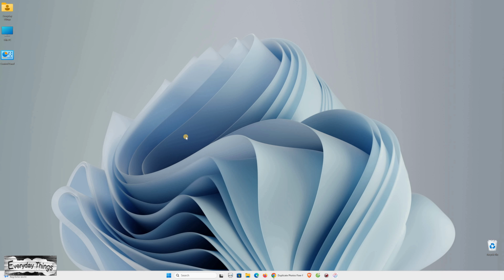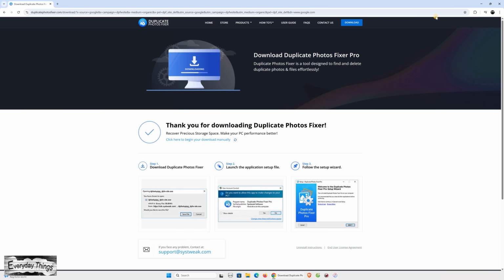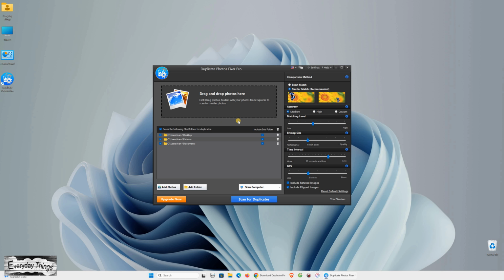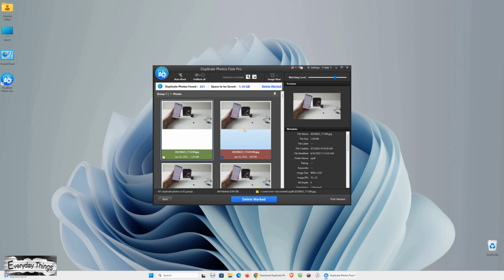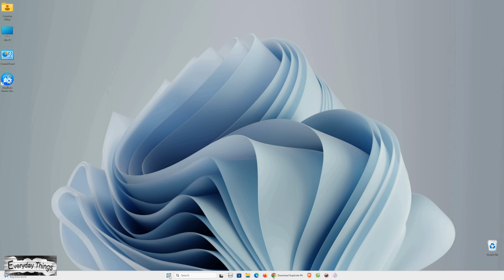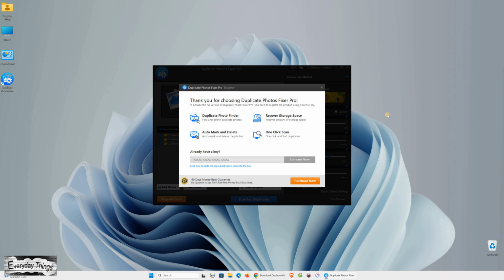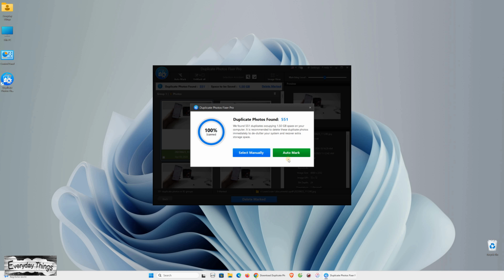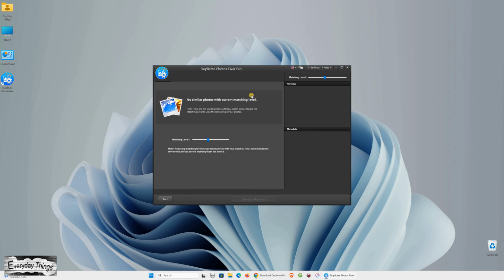How to Delete Duplicate Photos on All Devices Using Duplicate Photos Fixer Pro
In this video, you will learn how to delete duplicate photos on any device including iOS, Mac, Android, and Windows. We use Duplicate Photos Fixer Pro which is simple, fast, and easy to use. I also show two tricks that can give you up to 50 percent discount for the Pro version. Follow the steps to download the program, scan your photos, delete duplicates, and clean up your storage.

🕒 Timestamps:
0:00 - Introduction
0:31 - First discount trick (extra 50% off)
1:02 - Download and install Duplicate Photos Fixer Pro
1:29 - Open the software, adjust scan settings, and start scanning for duplicates
2:04 - Delete duplicate photos (manual or automatic)
2:42 - Second discount trick (50% off)
3:17 - Upgrade to Pro version and activate
3:47 - Scan and remove all duplicates with Pro
4:50 - Cleanup complete

DE:
Doppelte Fotos löschen auf jedem Gerät mit Duplicate Photos Fixer Pro

In diesem Video zeige ich dir, wie du doppelte Fotos auf iOS, Mac, Android oder Windows löschen kannst. Wir verwenden das Programm Duplicate Photos Fixer Pro. Es ist leicht zu bedienen, scannt deine Fotos und findet doppelte Bilder schnell. Außerdem zeige ich zwei Tricks, mit denen du bis zu 50 Prozent Rabatt für die Pro Version bekommen kannst.

Zeitstempel:
Einführung
Duplicate Photos Fixer Pro herunterladen und installieren
Software öffnen, Scan-Einstellungen anpassen und Scan starten
Doppelte Fotos löschen (manuell oder automatisch)
Auf Pro Version upgraden und aktivieren
Mit Pro Version alle doppelten Fotos scannen und entfernen
Fertig